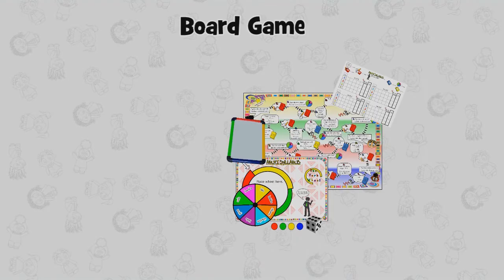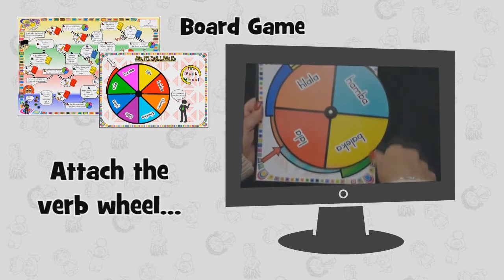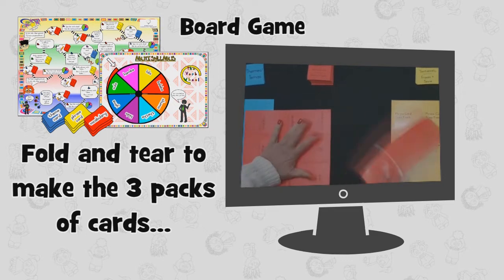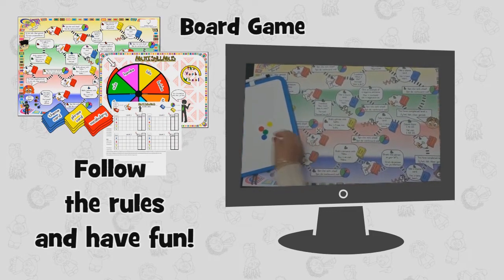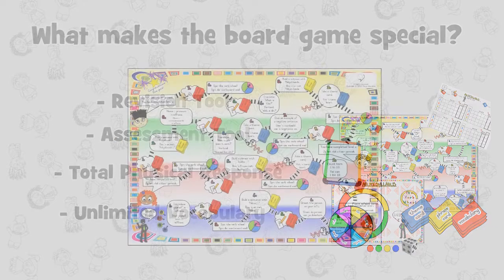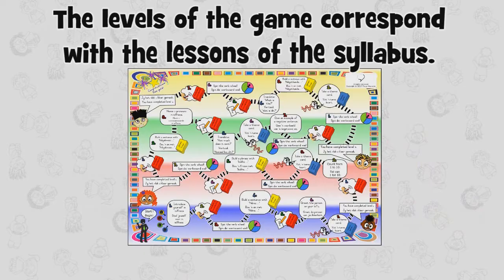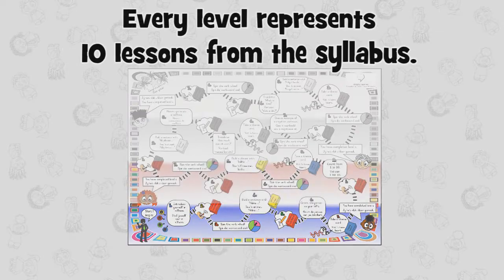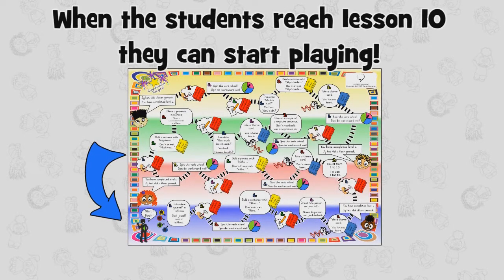Setswana Verb Song 1